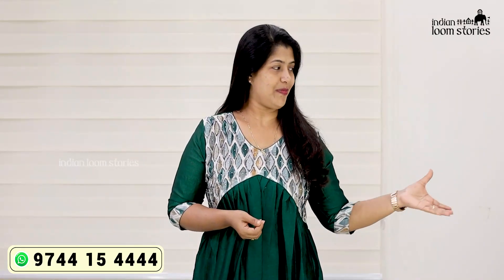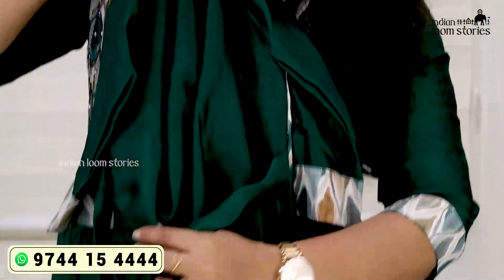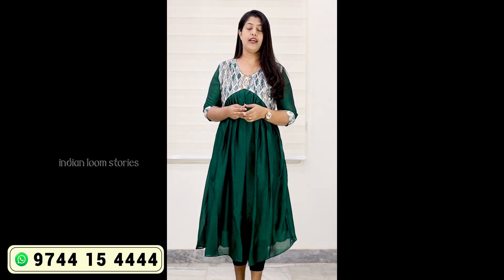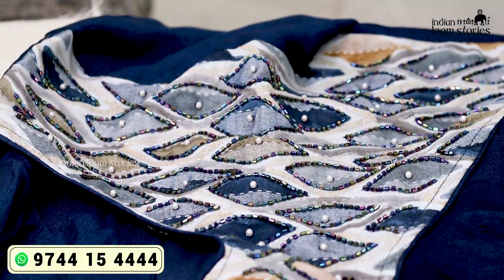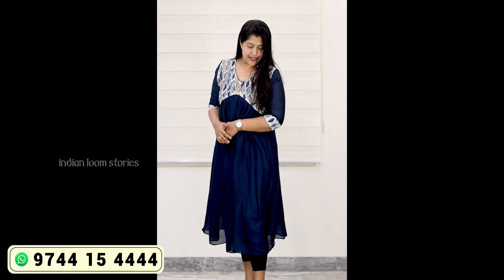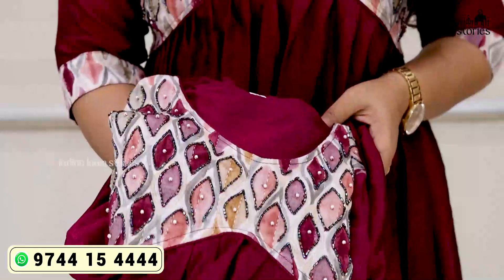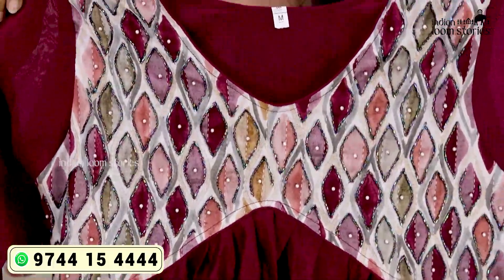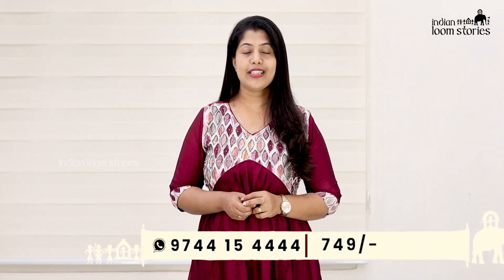Vichithra Silk Aliya Cut Kurthi | Indian Loom Stories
Direct Message us in WhatsApp for more details or the screenshot of product for purchase to 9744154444
Payment through GPay, UPI and Bank transfer only.
When you purchase from us, you chose the art of our weavers. By choosing us, you chose the skillful hands of our craftsmen. Your care unveils their graceful moves. Your decision to purchase from us spotlight their dedication. This is not just your purchase. This is lighting the way to art and a hug to the gifted artisans of our land.
For great products like these you can connect us on our pages.